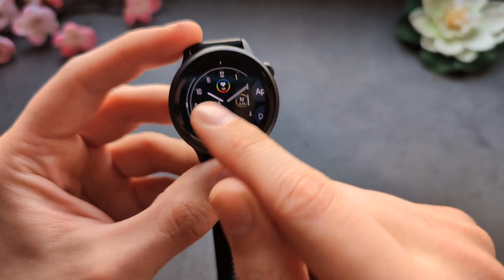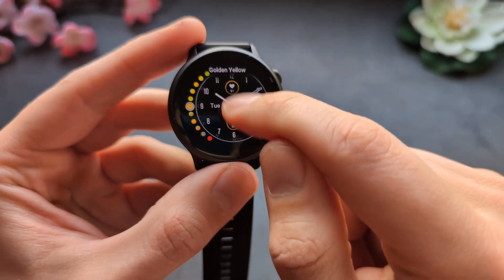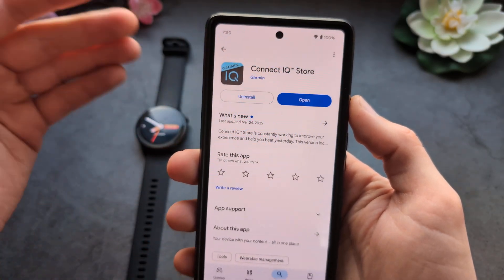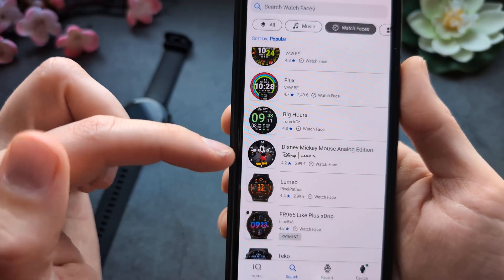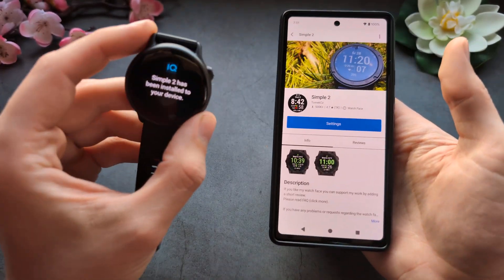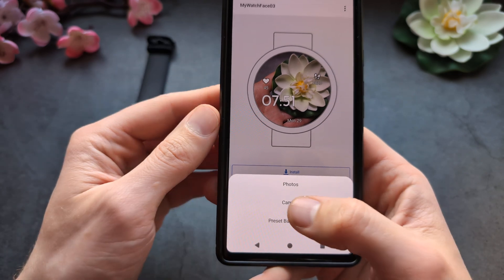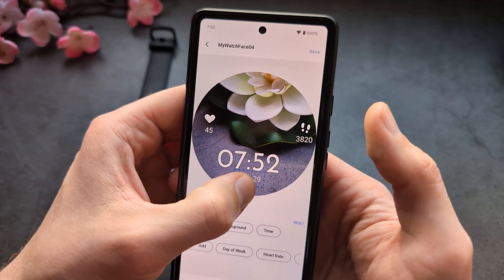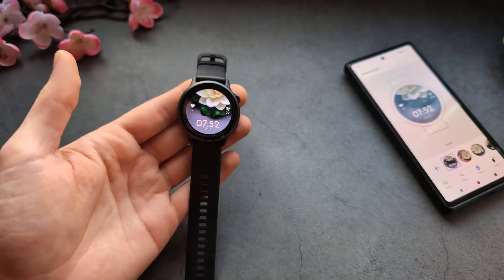How to Change & Customize WatchFaces + Set ANY Picture as WatchFace on Garmin Venu 4 / VA6H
WatchFace Customization & Getting More Watchfaces